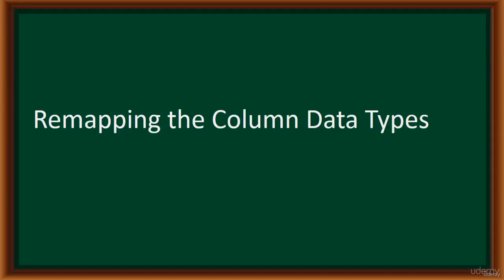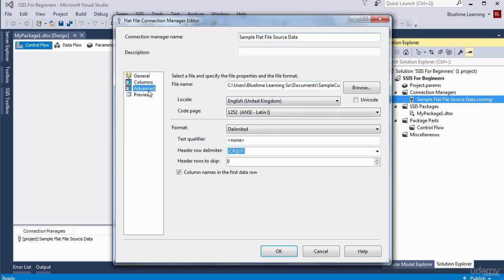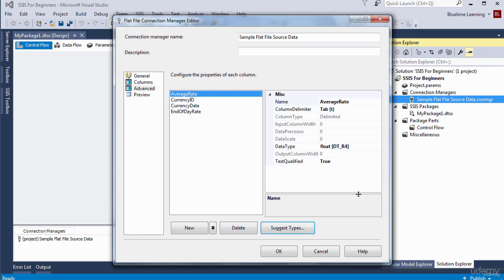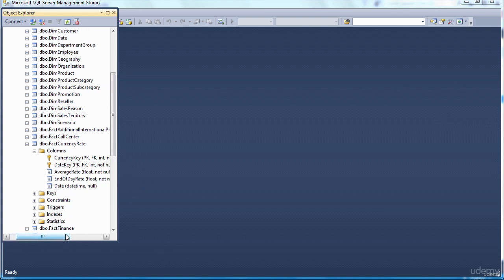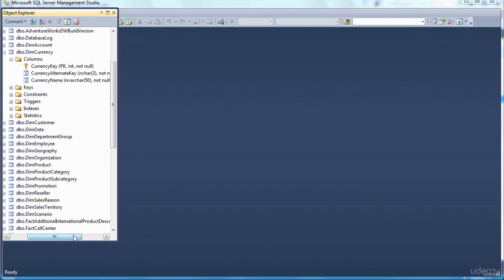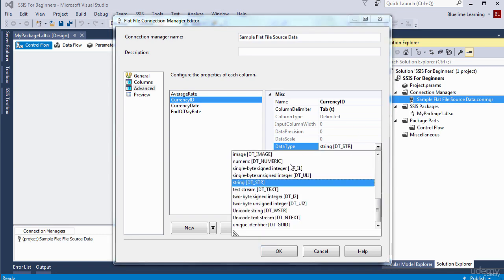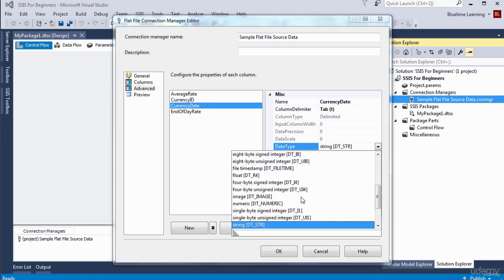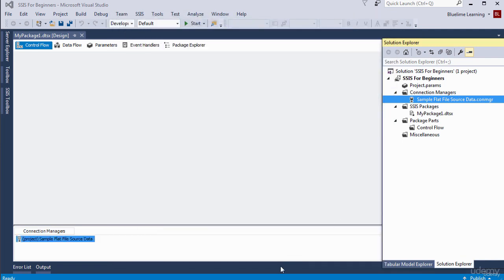22. Remapping Column Data Types